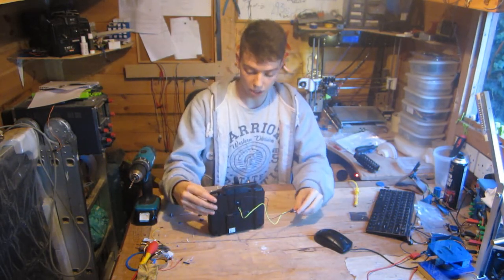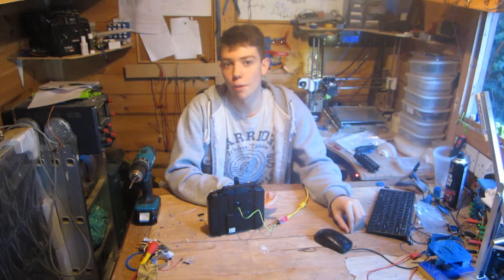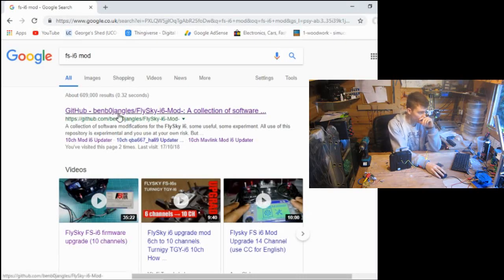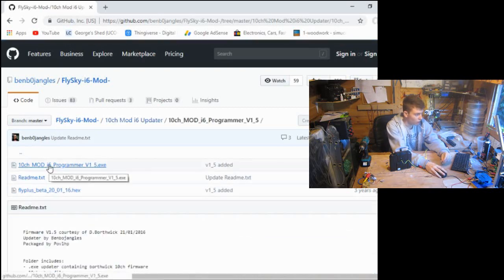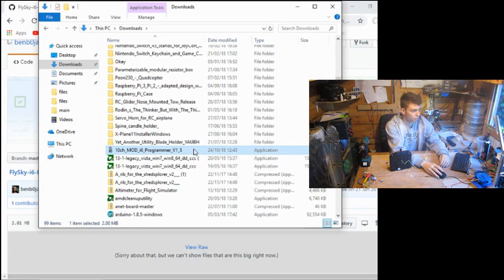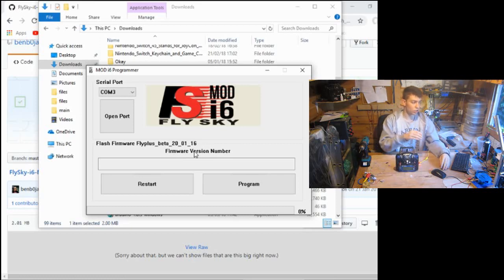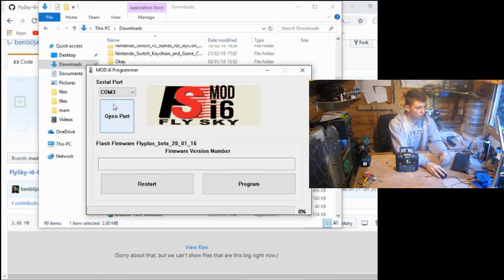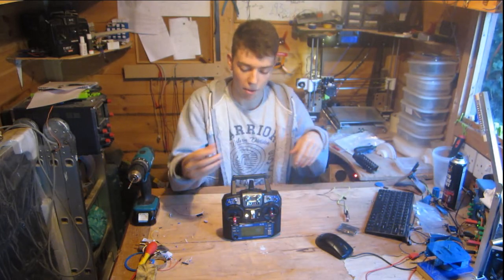How to: Upgrade fs-i6 to 10 ch (mod) (2018)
In this video i show you how to upgrade the fs-i6 6 ch transmitter to 10 channel for free!